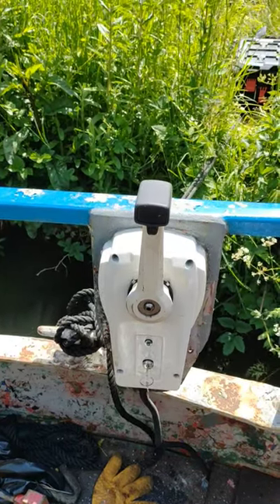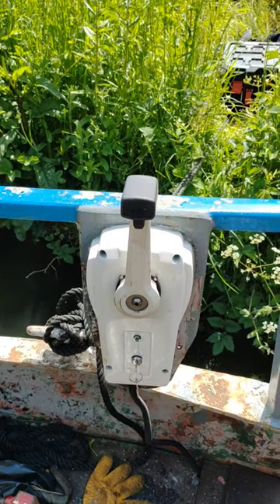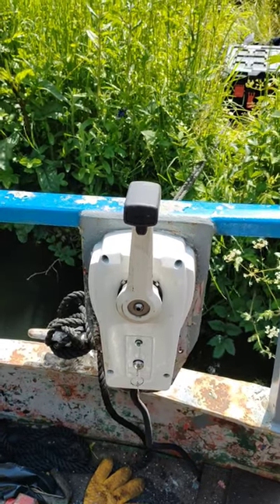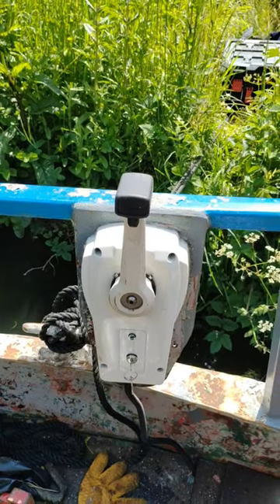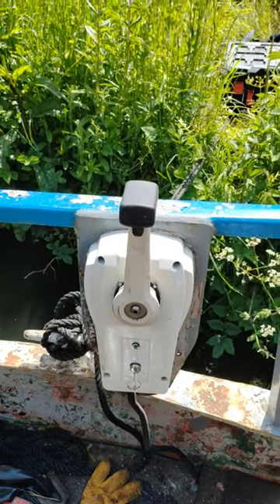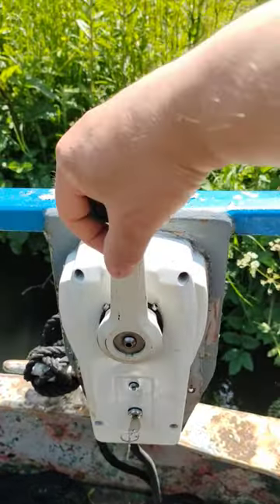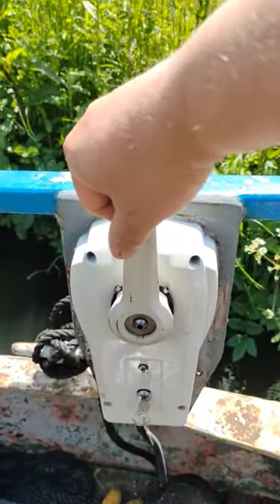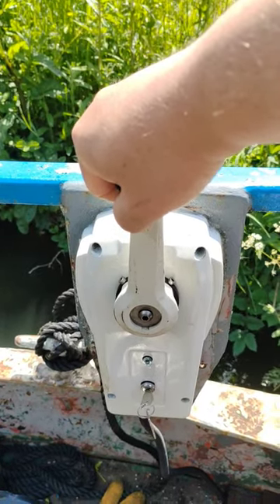Electric Throttle assembly installed on the electricnarrowboat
Latest update on the Narrowboatconversion
The electric throttle assembly has been installed. Iain has converted the original mechanical throttle assembly and modified it to deliver the electric motor variable throttle levels in forward and reverse.

It is a great step forward.